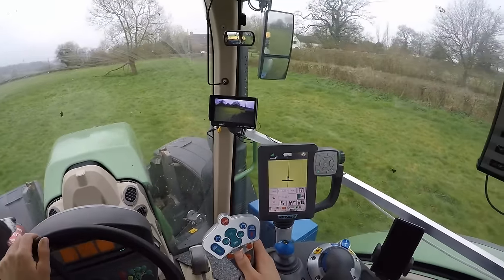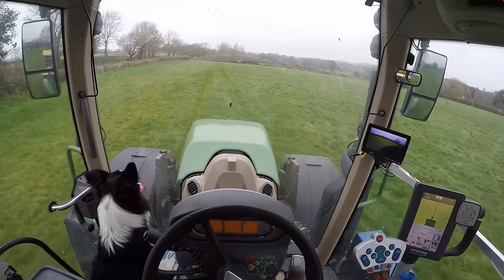How to use GPS and Auto steering in a fendt